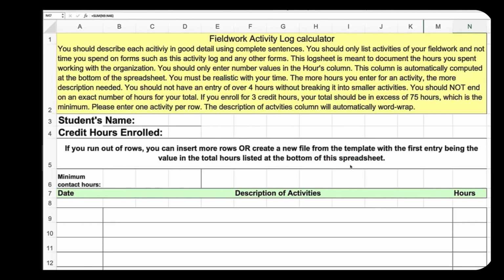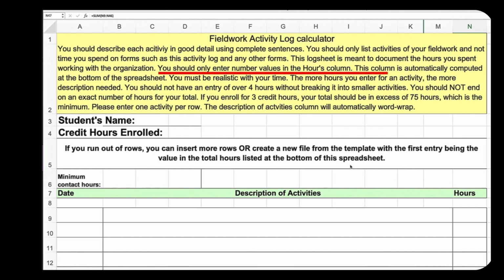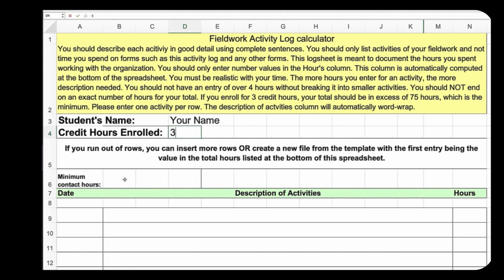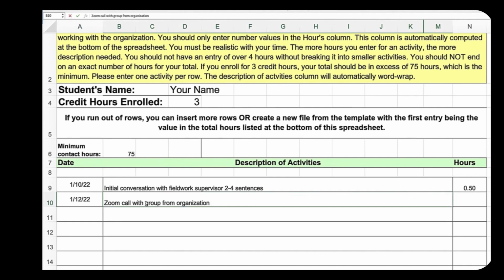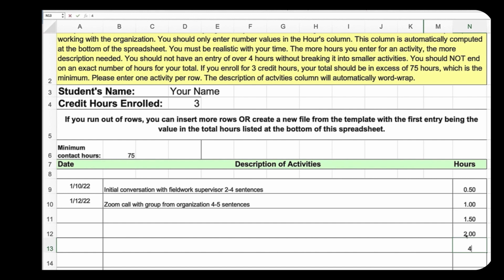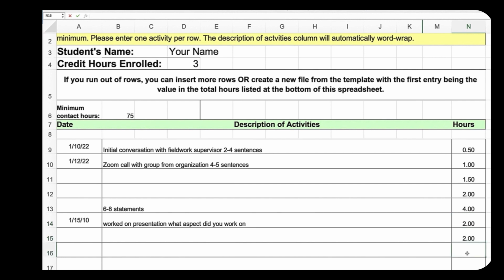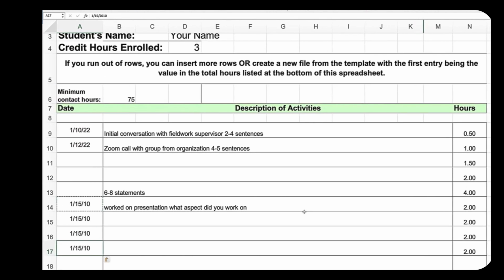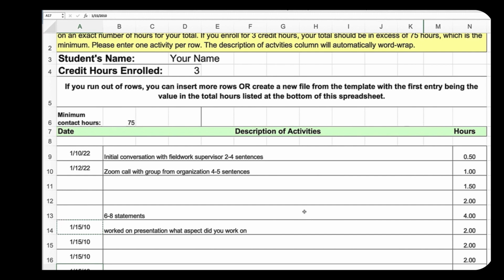540 Activity Log